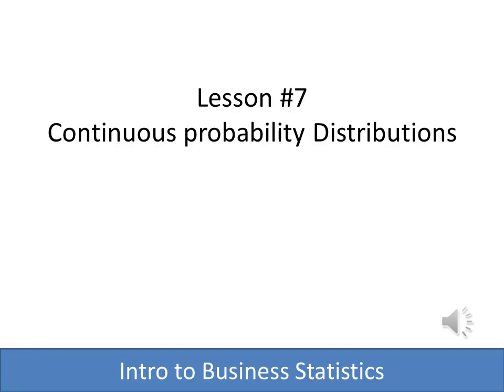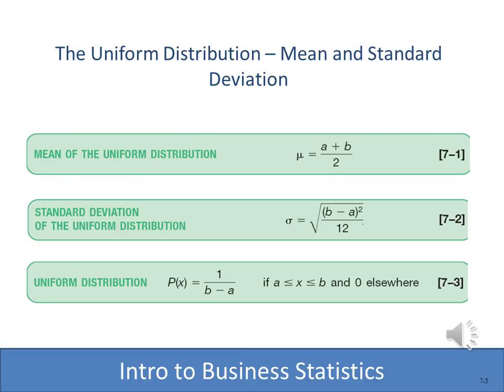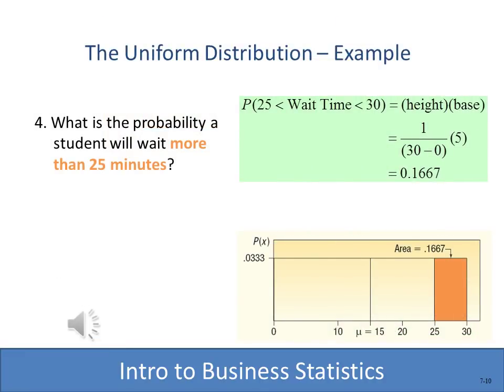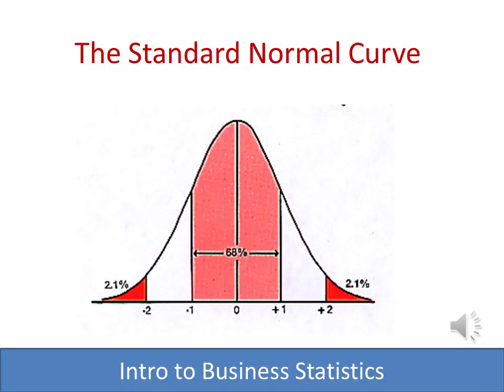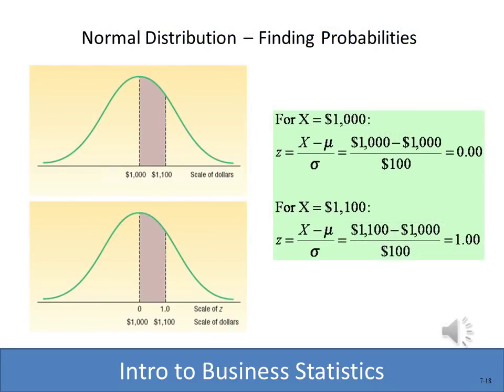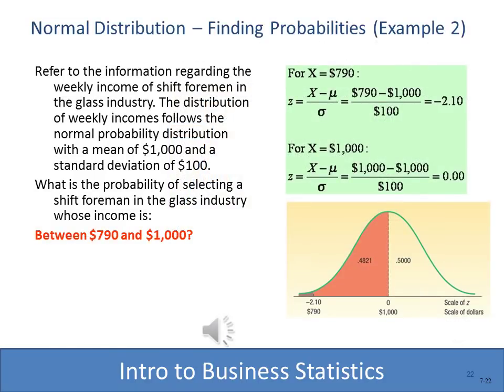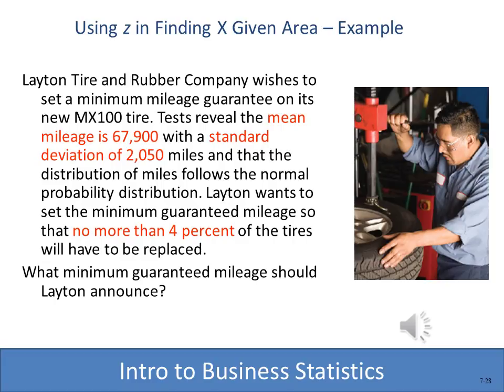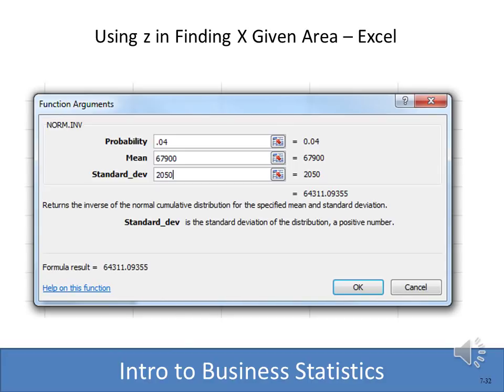Business Statistics Lesson 7: Continuous Probability Distributions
This chapter covers computing the mean of a uniform continuous distribution.  It also covers computing Z scores and locating the area under the curve that equates to the area for the z score. Additional resources and downloadable files are available